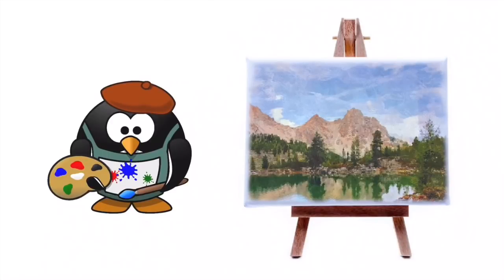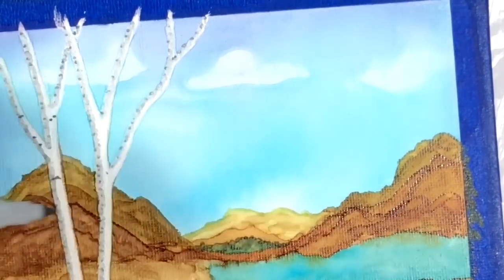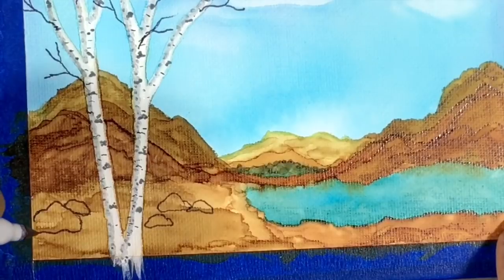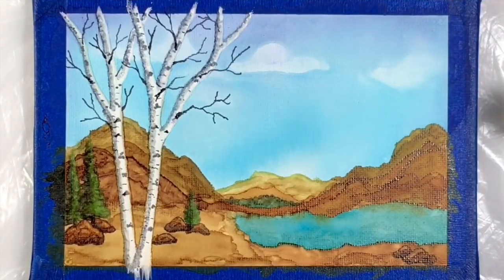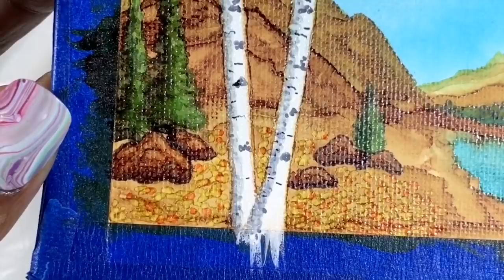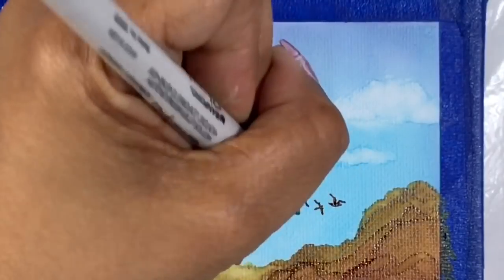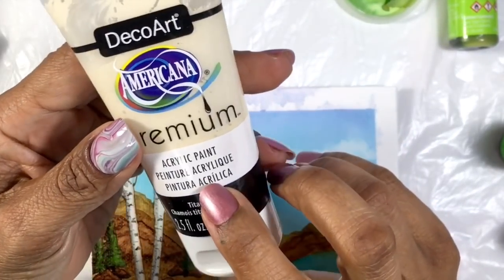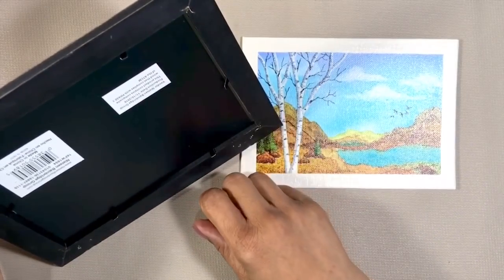66] Alcohol Inks on CANVAS - Fun Tutorial: Finishing the Landscape Painting so that it can HANG !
Have you wanted to use alcohol inks on canvas, but wanted to see if and how it would work?  In this last video, of a 3 part series, I show you the final steps in painting a simple birch tree landscape and then show you everything I did to make it ready to hang.
Make sure to see parts 1 and 2 as well so that you benefit from every tip and trick! 😊💕

💥 For fun, tips, tricks, ideas, help and advice, join my Facebook group see you there!!

Facebook.com/MyriamsNature     Instagram.com/Myriams_Nature

EASY WAYS TO KEEP VIDEOS COMING (and/or say “thank you” 😊💕)

🔹Use this link to get to Amazon immediately prior to any shopping (it costs you absolutely nothing 😊):

-=-  For this piece I used the following:

✨PIÑATA Alcohol Inks from Jacquard (all are in the Exciter pack):
Baja Blue
Blanco Blanco (white)

🔹 I strongly, STRONGLY recommend this “Exciter Pack” (so appropriately named 😊) of 9 rich Piñata alcohol inks
🔺For Canadians

🔹 Ranger Alcohol Inks:
Stonewashed   Turquoise   Cloudy Blue
Latte   Ginger   Caramel

🔹 Spectrum Noir Alcohol Markers DG4, JG6, IG6, IG2

🔹Twin tip Fine and Extra Fine point Sharpies
— a pack of 2

✨NOTE:  If you don’t use my link, make sure the Exciter pack you order says PIÑATA because Jacquard has other Exciter packs for acrylics and airbrush inks too.✨

*** [Please note, this is my personal, unbiased opinion ... I will always only share things I love using and fully believe will make your heart sing too. ] ***

🔹 91% Isopropyl Alcohol (or stronger)... MUCH cheaper to buy this in your drugstore or places like Walmart, Target, etc.

🔹 This was done on a 5x7” canvas panel

🔹 The paint I used to make my easy border correction - DecoArt Americana Premium Titanium White mixed with Titan Buff

-=- TOOLS -=-

🔹 Dental micro-brushes (also known as eyelash glue applicators):
— for a set of 400 (4 packs of 100 in 4 different sizes & colors)
— for a pack of 100 in the size I used

🔹 Fine tip paintbrushes: pack of 10 from eBay ... They will take a couple of weeks to arrive because they will ship from China but the pack costs less than $2 and that INCLUDES shipping!
(I used size "S")

🔹 Blue painter’s tape

🔹 The squeeze bottle that had the thinned blue alcohol ink
— for a pack of 6
— for a pack of 12

🔹 The squeeze bottle that had the isopropyl alcohol (with the blue nozzle) come in a pack of 5 from eBay (each of the 5 bottles comes with 7 different nozzles)... They will take 2 - 3 weeks to arrive but the pack costs less than $4 and that includes shipping!

-=- SEALING / VARNISHING -=-

To seal an alcohol ink piece I use a museum quality spray by Krylon: Kamar Varnish.  Unlike most spray varnishes and acrylic sprays, it will not react with the alcohol inks.

A UV Protecting spray can help minimize fading.

✨🔴 For ALL the products mentioned above in one, ALCOHOL INK specific list of